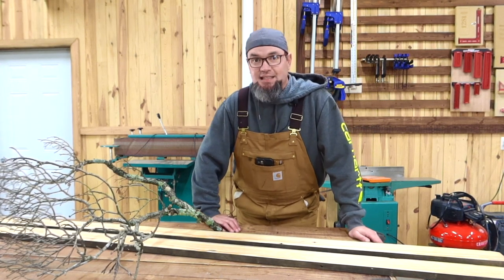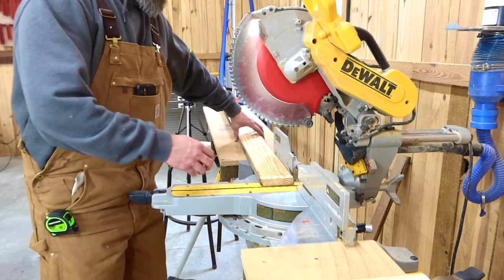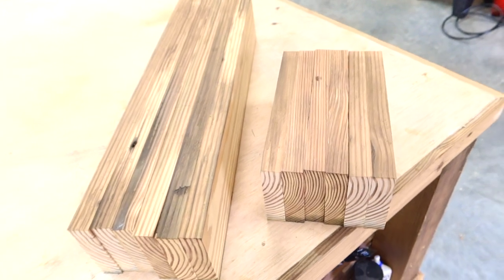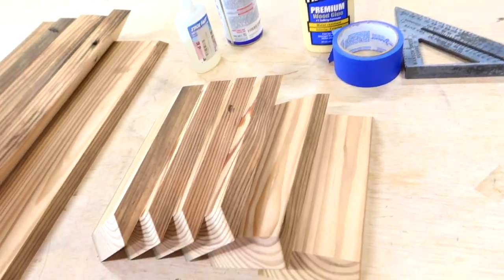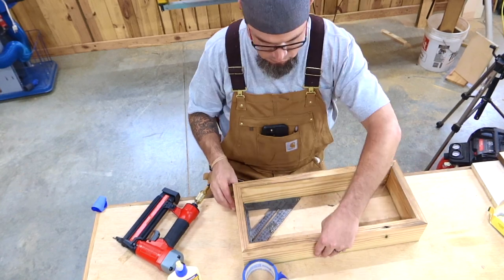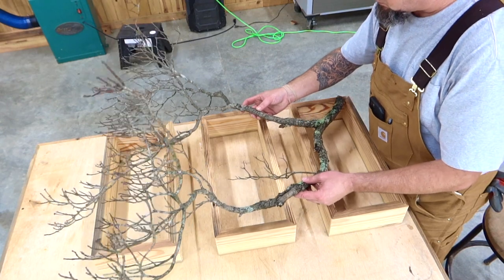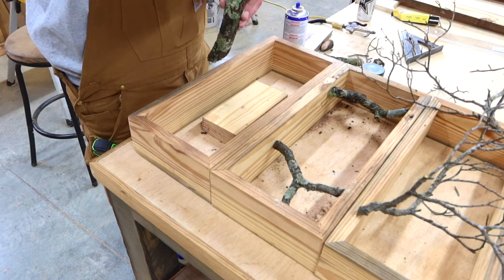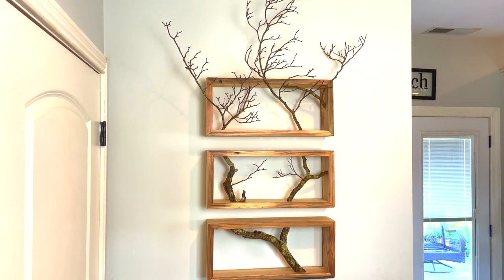Make Money Woodworking - Easy Beginner Project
This easy woodworking project for beginners is great for creating cheap but elegant wall art or decor.  For this woodworking project you only need 2- 1x4's and an old branch!  You probably have the rest laying around.  But all in all you can literally create this beautiful home decor for less than $10!

I'll walk you through the entire cutting and assembly process.  And if your interested in a woodworking side hustle this would make a perfect addition to your woodworking business.

The Most Comfortable  Mask I’ve Ever Worn!

Code: MPWOODWORKING

3M Cubitron II Mixed Pack!